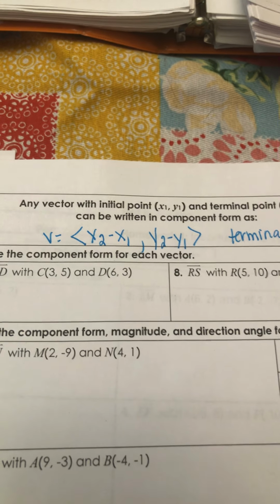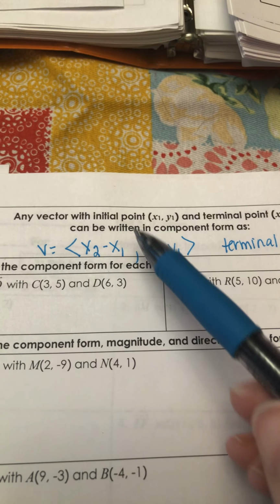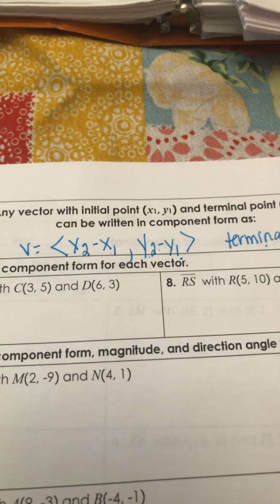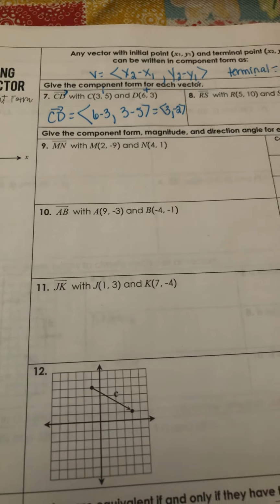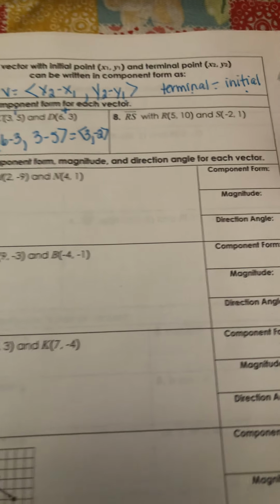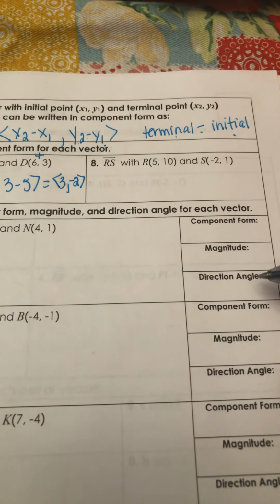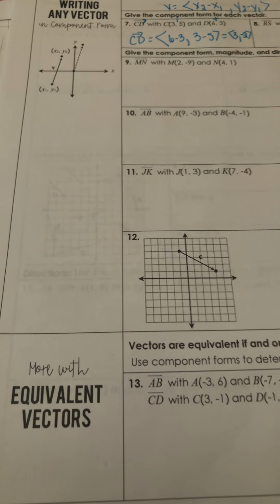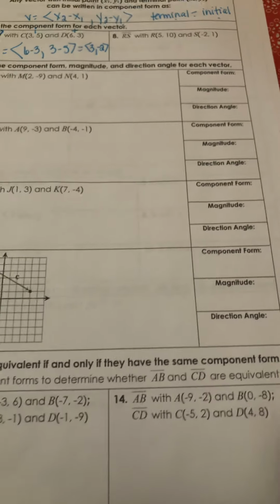April 20, 2020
V2b